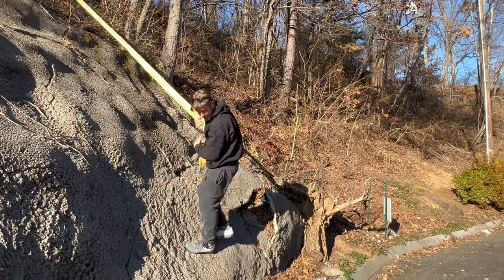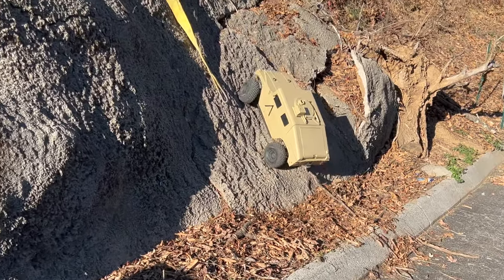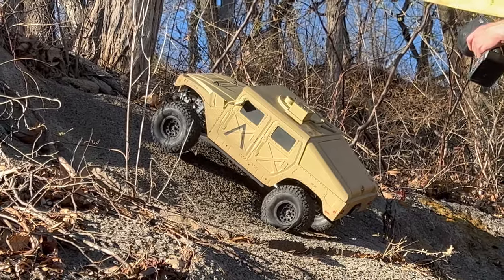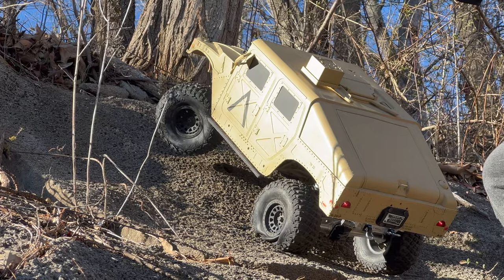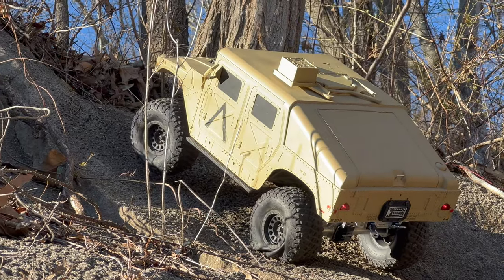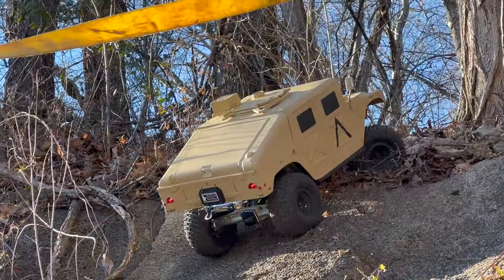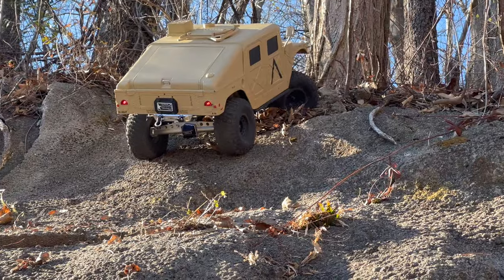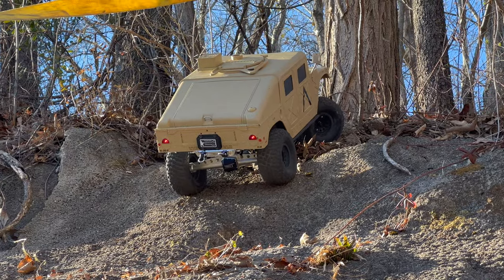Axial SCX6 with Steady Foam™ takes on the Wall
Today i wanted to push the Limits of the SCX6 and its tire traction.

So stoked to bring a great product to market. I have gone off the deep end with my SCX6 and the foams needed an upgrade. I went through a dozen foams until i came across the closed cell foam that is used for Steady Foam™ products. Grab a set and start crawling everything.

For your upgrade needs and parts
Tell them steady sent you

Box Components
Flow L!fe
Vojekt Racing

clothing

If you want to help get me out to getting to the west cost or far north